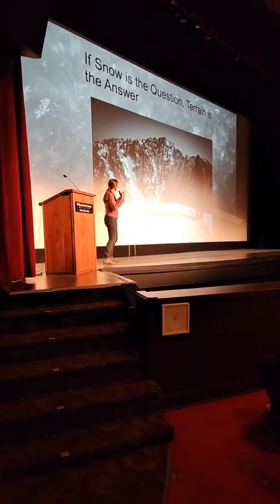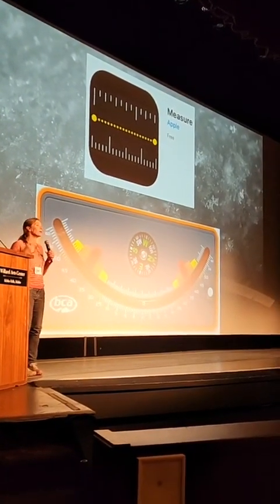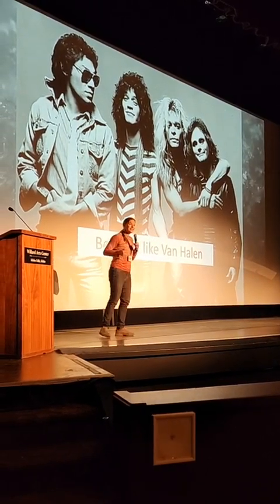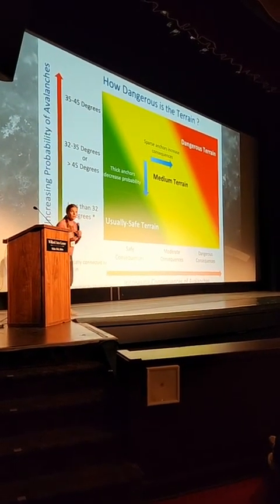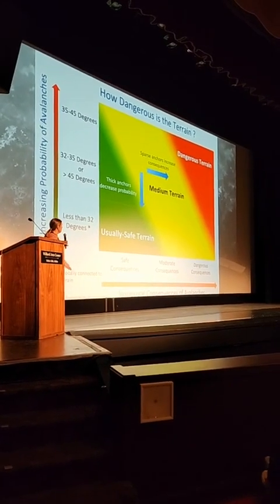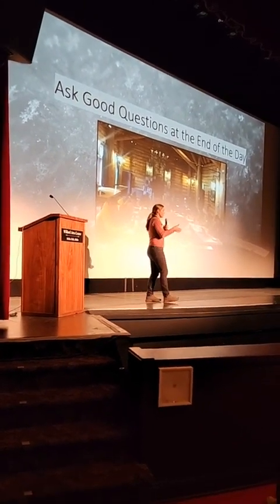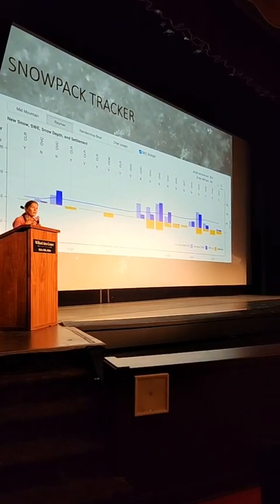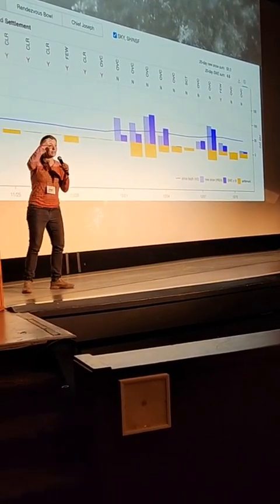Live from the 2023 Avy Savvy Event in Idaho Falls - Sarah Carpenter